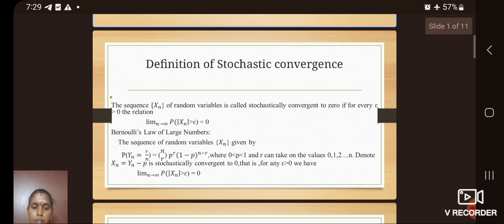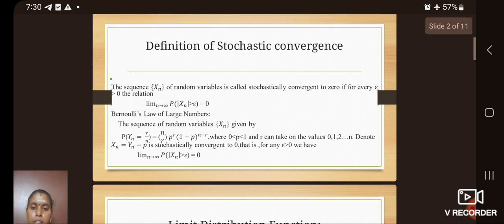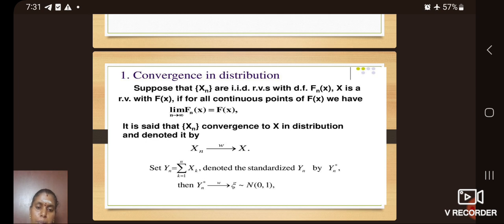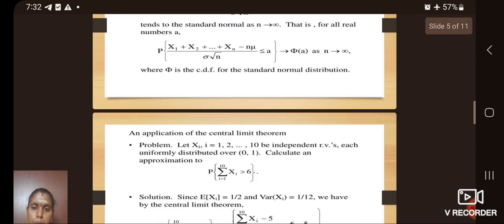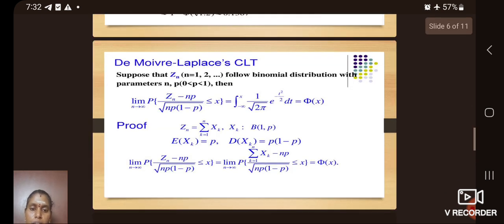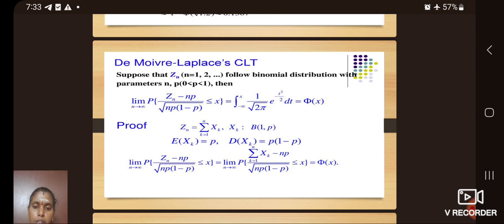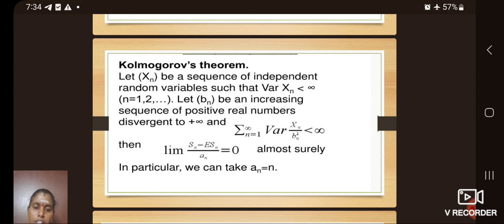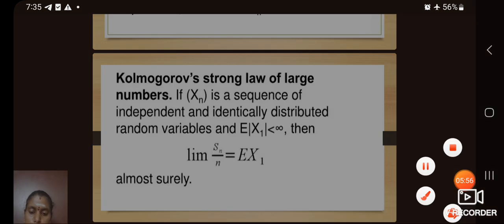LCS : Probability Theory | Mrs. Ramkumari | Mathematics